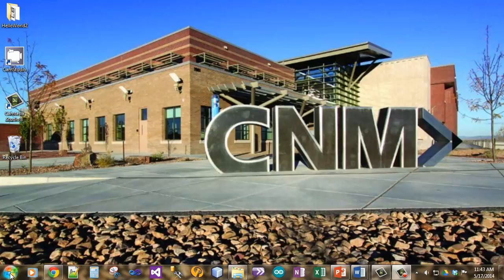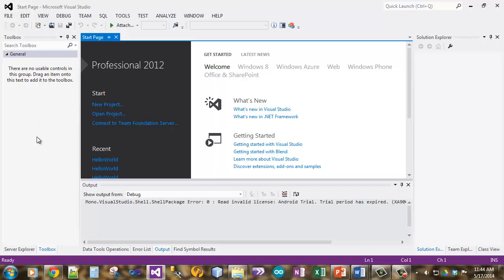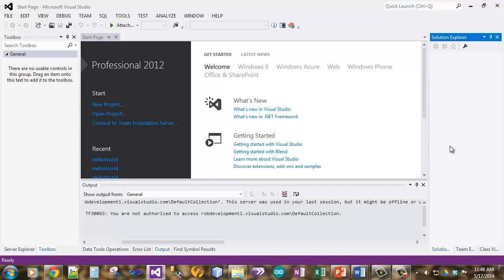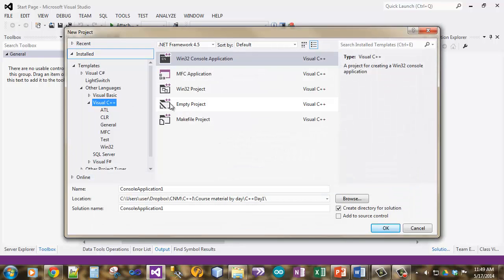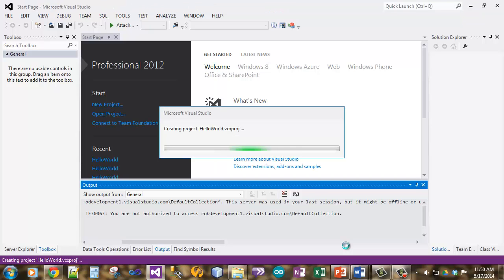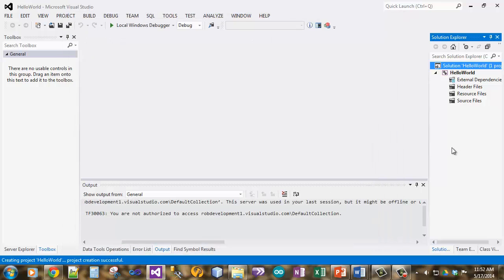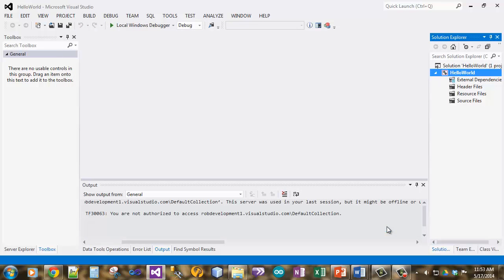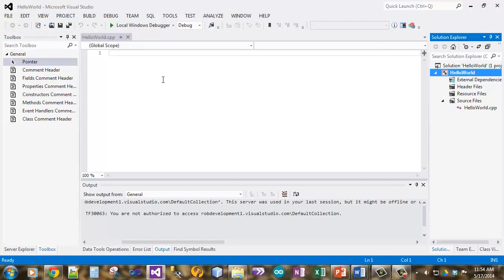C++ Hello World Part1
First part of Hello World Demo